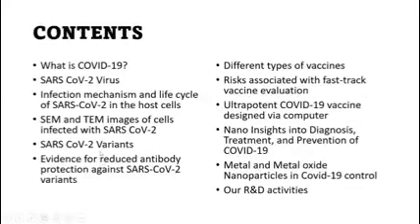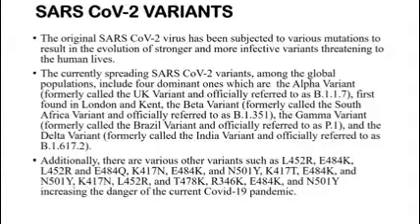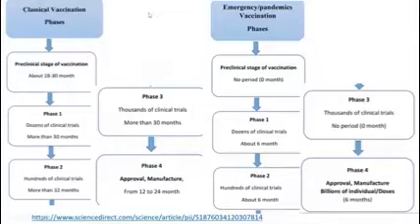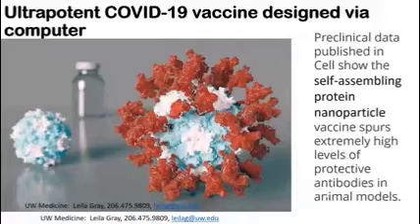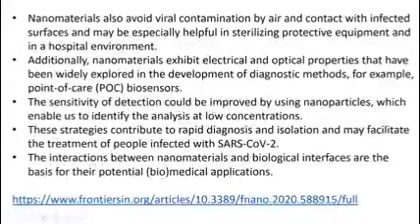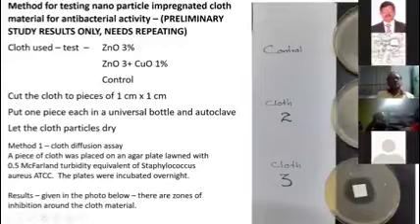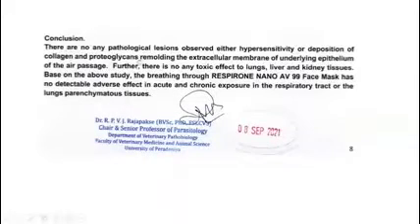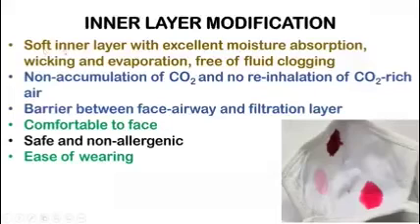Respirone nano av 99 mask scientific explanation from the university of Peradeniye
Scientific explanation of the respirone nano av 99 mask
New invention
Patented product